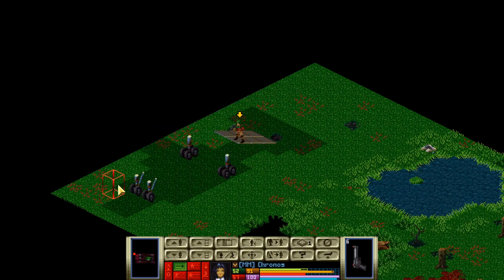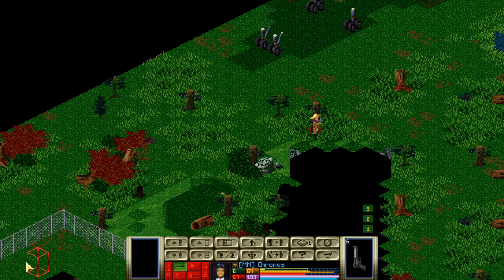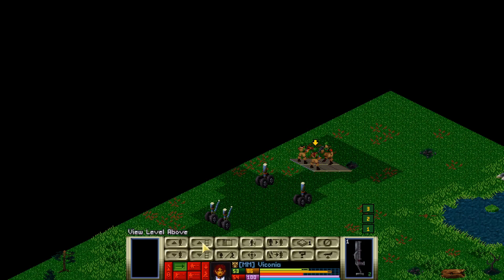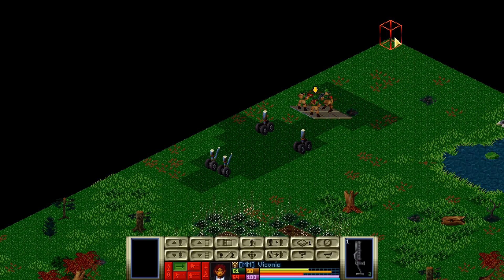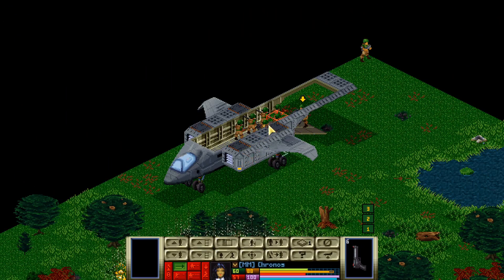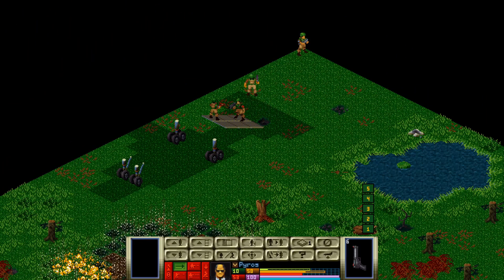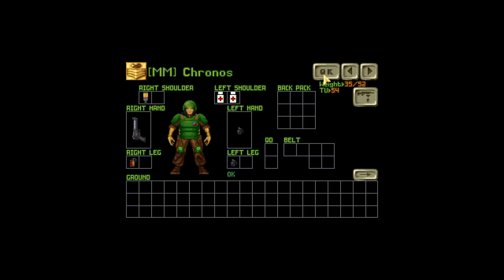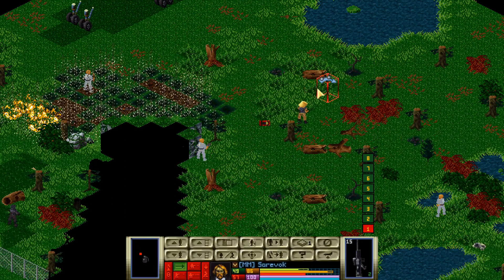Let's Play XCOM Files. Part 21. Witch hunt.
Trying to grab a Black Lotus witch.